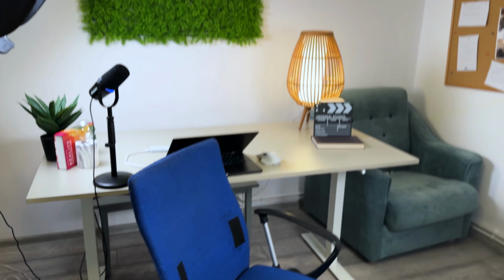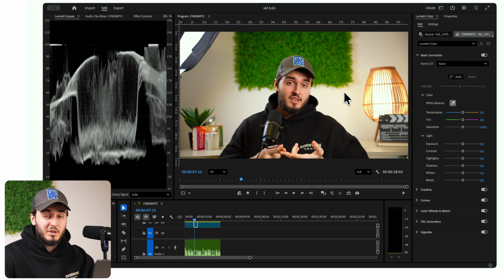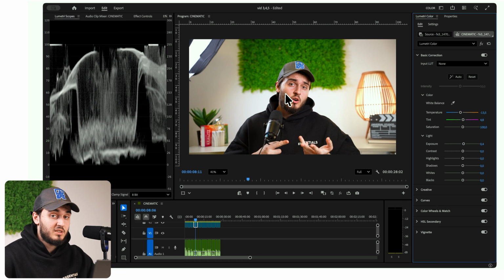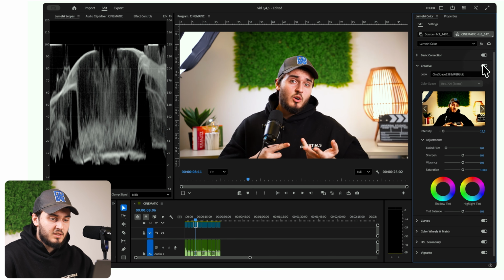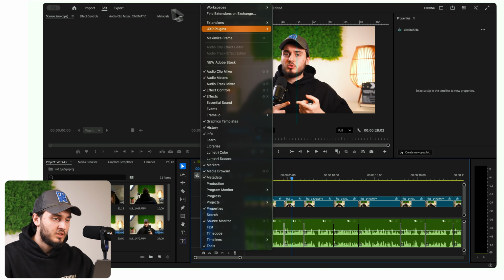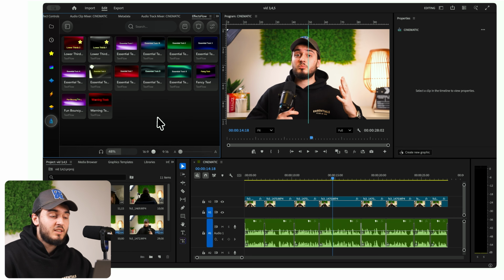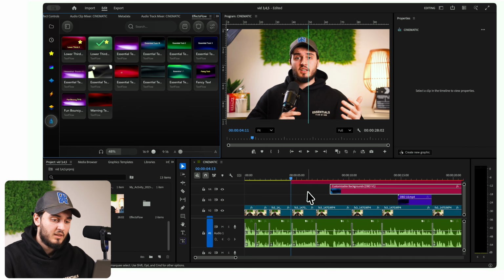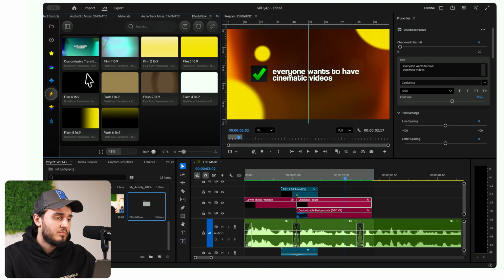How To Make Your Videos Look CINEMATIC (4 steps)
Timestamps:
0:00 why cinematic videos
0:25 how to record cinematic videos
2:20 how to color grade cinematic videos
8:05 how to make your voice "cinematic"
9:00 how to edit cinematic videos